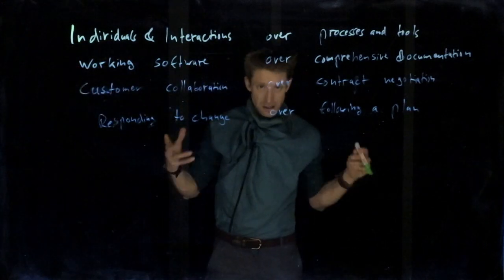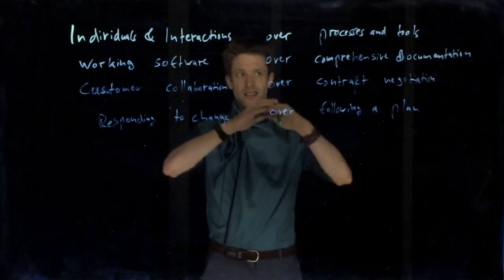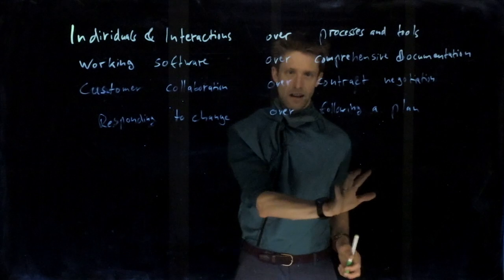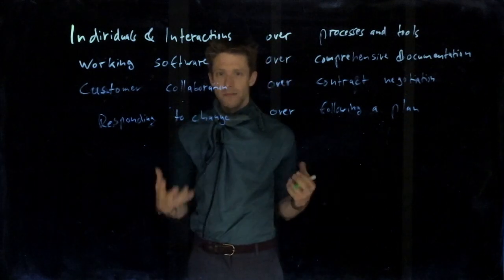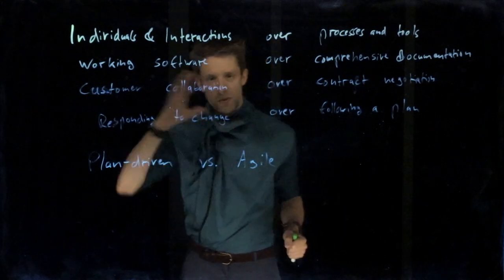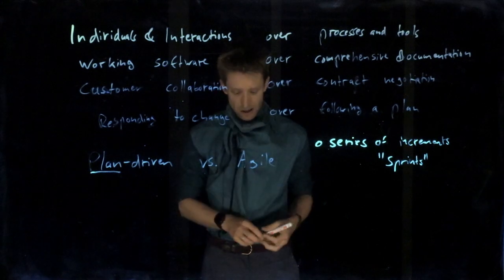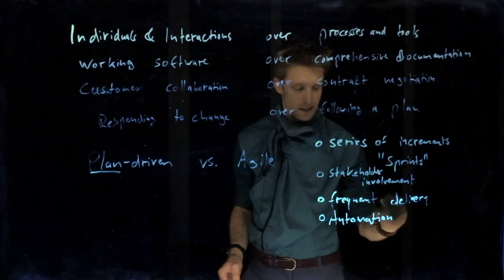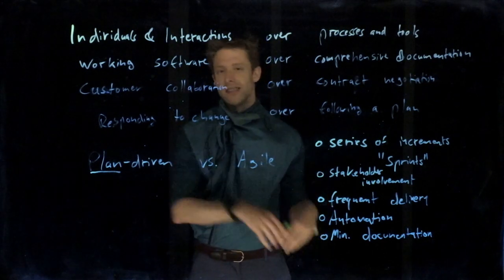Module 02: Processes, Part 05: Agile Development